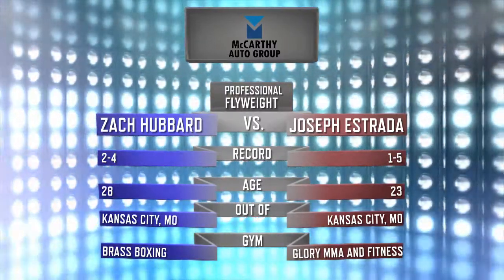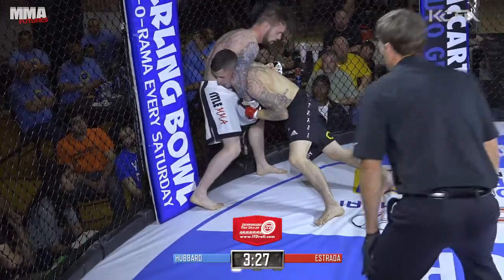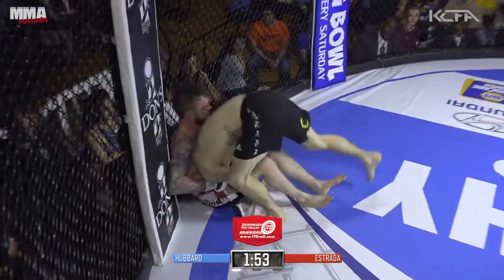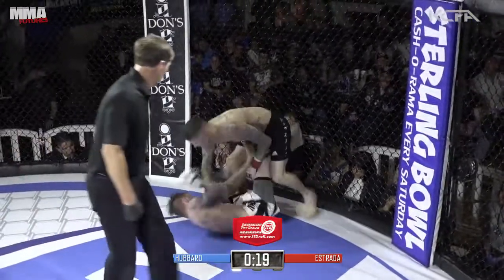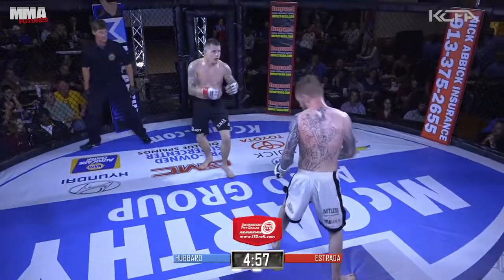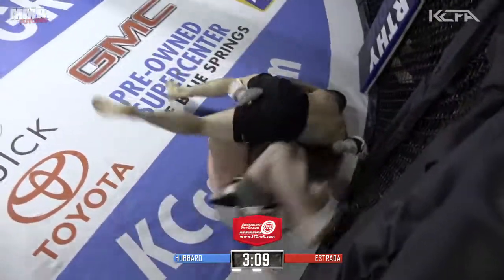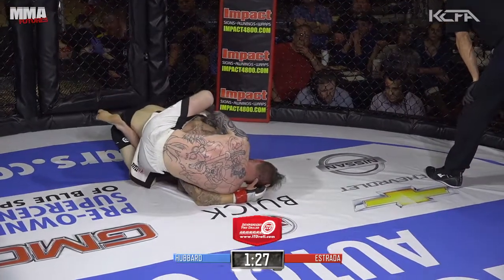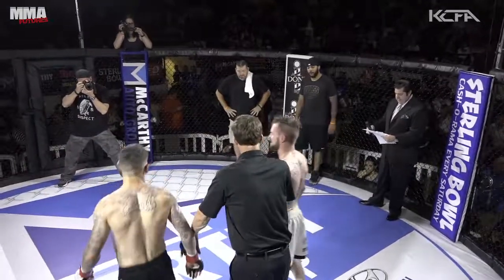KCFA 18 Zack Hubbard vs Joe Estrada